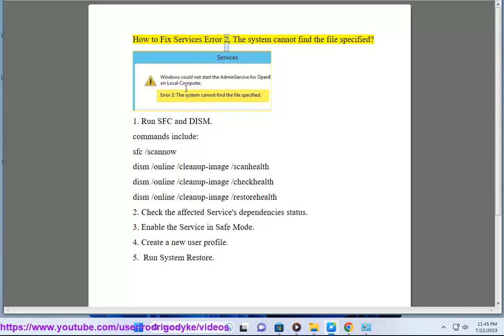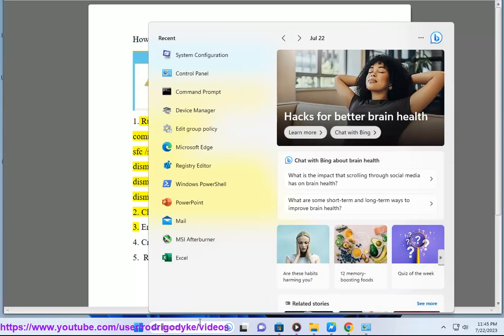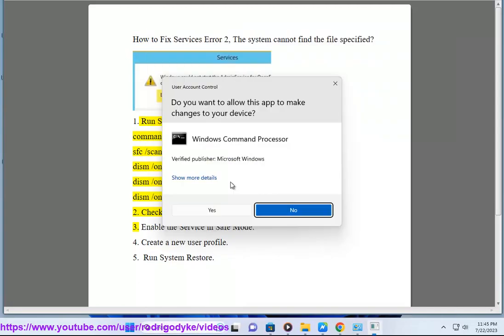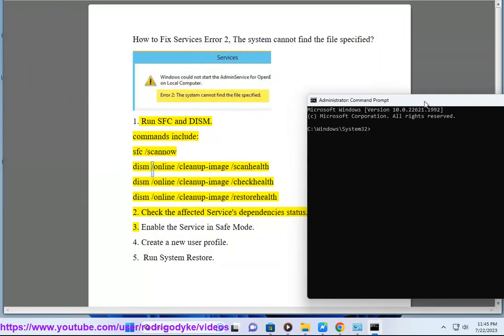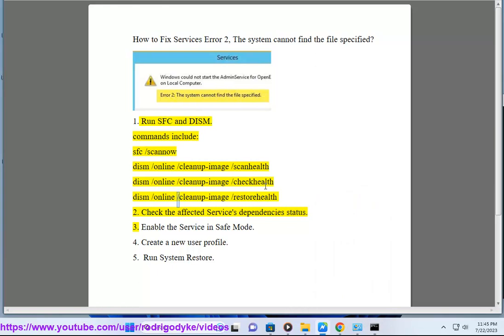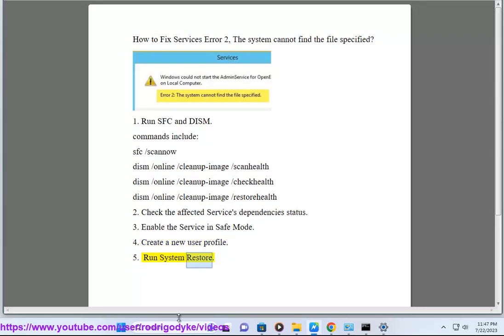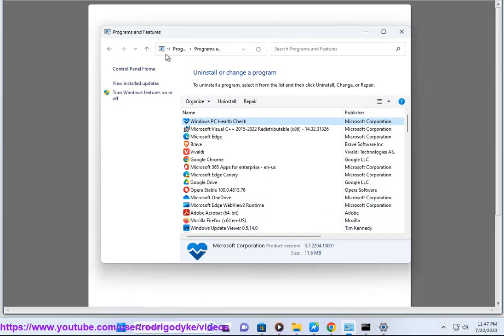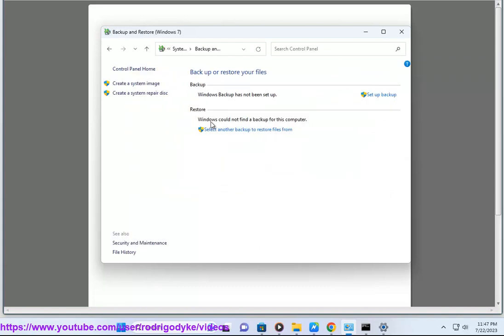Fix Services Error 2, The system cannot find the file specified on Windows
Here's how to Fix Services Error 2, The system cannot find the file specified on Windows.

Services Error 2, The system cannot find the file specified error occurs when the operating system is unable to locate the file required to start the service. There can be many reasons for this error, such as unintentional file deletion, incorrect application uninstallation, or corruption of system files.

Some possible solutions are:

- Run **System File Checker (SFC)** and **Deployment Image Servicing and Management (DISM)** tools to scan and repair system files. You can do this by opening an elevated command prompt and entering the following commands:

- Check the **service dependencies** and make sure they are running properly². You can do this by opening the **Services** app, right-clicking on the service you want to start, and selecting **Properties**. Then, go to the **Dependencies** tab and see what other services are required for your service to run. Restart those services if they are not running or have errors.
- Enable the service in **Safe Mode** and see if it works. You can do this by restarting your computer and pressing **F8** repeatedly until you see the **Advanced Boot Options** menu. Then, select **Safe Mode with Networking** and log in to your account. Try to start the service from the **Services** app or the command prompt.
- Create a new user profile and see if the service works under that account. You can do this by going to **Settings - Accounts - Family & other users - Add someone else to this PC**. Follow the instructions to create a new local account and then switch to it. Try to start the service from the **Services** app or the command prompt.
- Run **System Restore** and restore your computer to a previous point when the service was working. You can do this by going to **Control Panel - Recovery - Open System Restore**. Follow the instructions to choose a restore point and confirm the restoration.